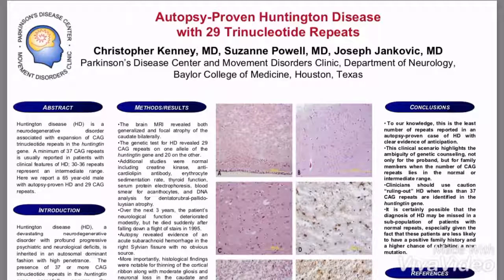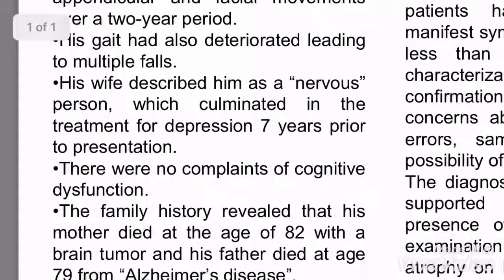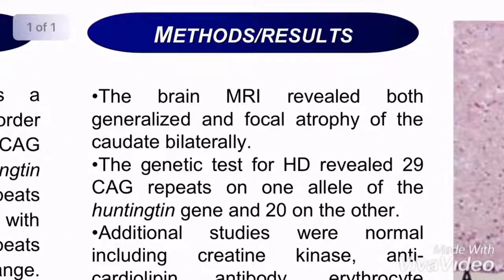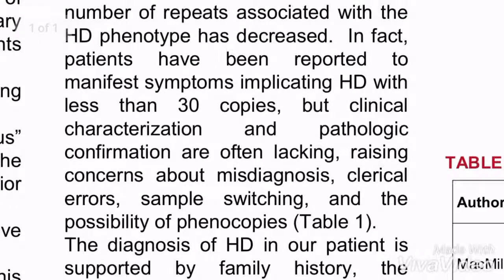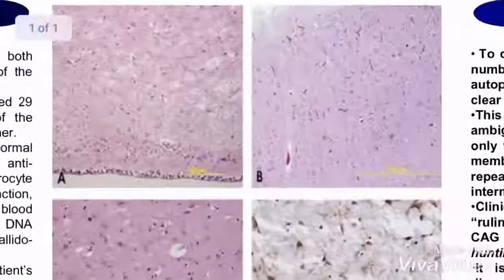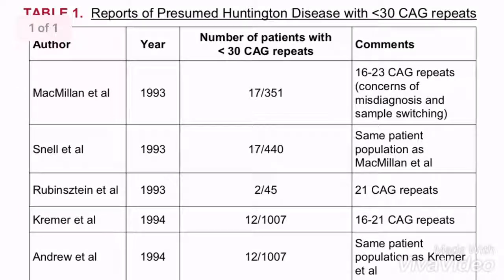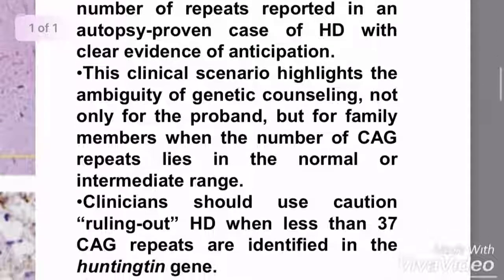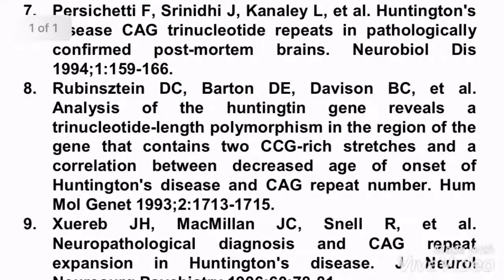27-35 Alleles in Intermediate Huntington’s Disease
According to Baylor Medical Center HD can be diagnosed in those with 27-35 alleles unlike the current dogma that only allows for 36 alleles and above for official diagnosis:

Hi, my name is CC and I’m healing HD naturally with marijuana and food. My background is as a leader of both March Against M0nsant0 and N0RML. I’m also a health writer, social worker and art historian so research is my strength. It’s my deep love of family, the love I feel for humanity and all struggling through this terrible disease that keeps me going.

Sending warm blessings to all who are listening. Thank you for being here💙